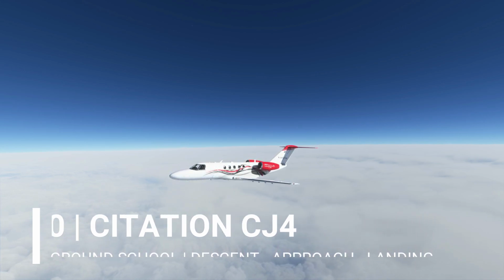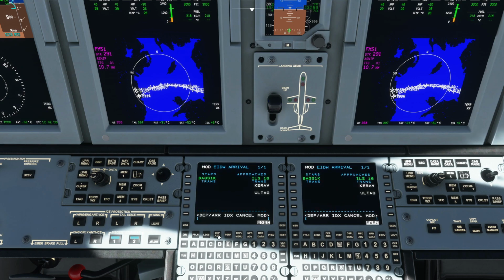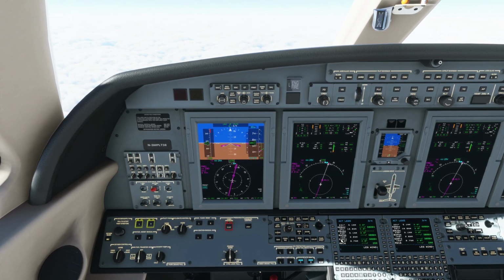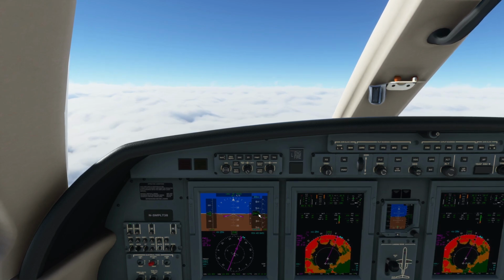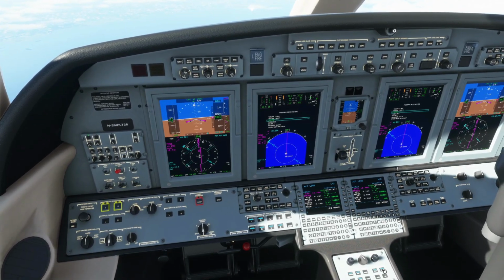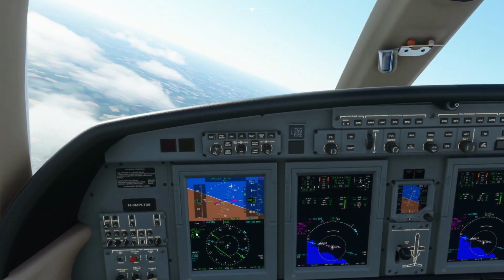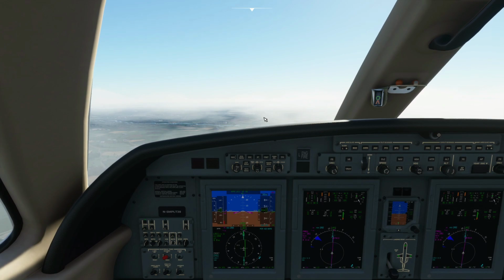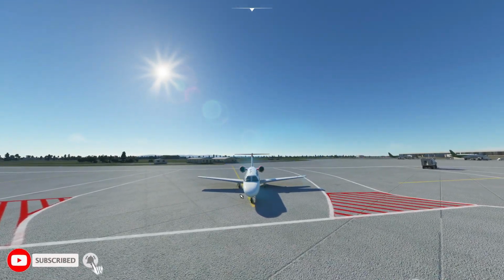MS Flight Simulator 2020 | GROUND SCHOOL | WORKING TITLE CJ4 0.10.3 | DESCENT - APPROACH - LANDING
Hello everyone, this is the 3rd episode of the ground school tutorial series, we'll be lokking into descent, approach and landing using the Working title CJ4. Enjoy!

Time Stamps
00:00 Introduction
00:09 Reaching Cruise
04:03 Programming Arrival and Starting Descent using VNAV
10:16 PFD Menu functions
16:15 Approach Programming
19:35 Approach
32:28 Landing
34:37 Taxi to parking

CPU: I5 9600K @ 5.0GhZ
Motherboard: AsRock Phantom Gaming Z390 ITX
GPU:  Zotac GTX1070ti
Ram: 32GB Viper 3200mhz DDR-4
HDD: Crucial P2 M.2 PCI-e 500 GB